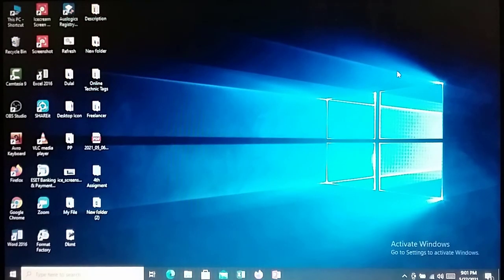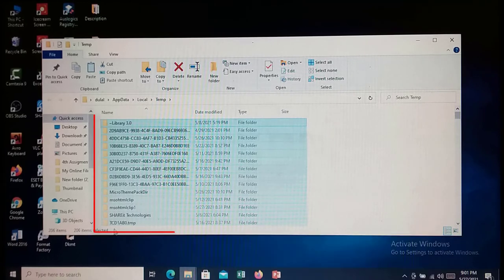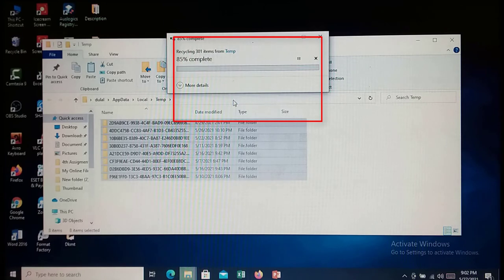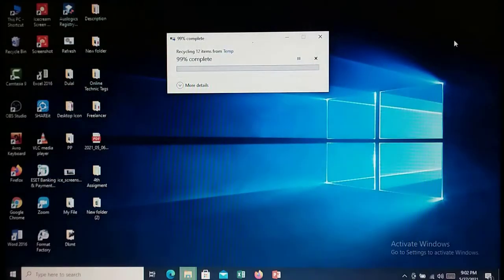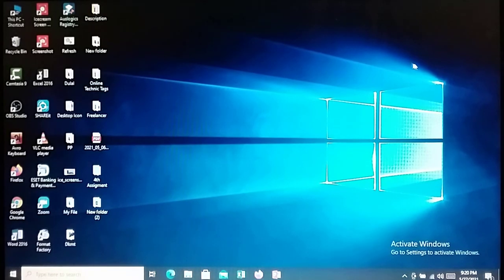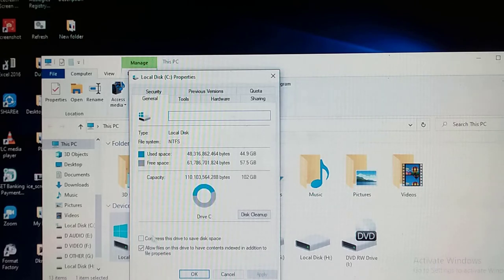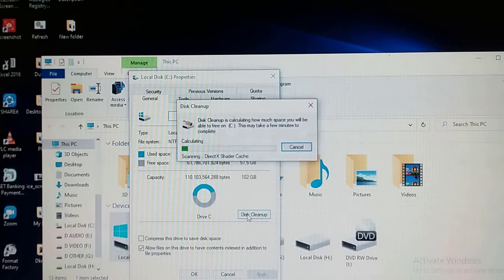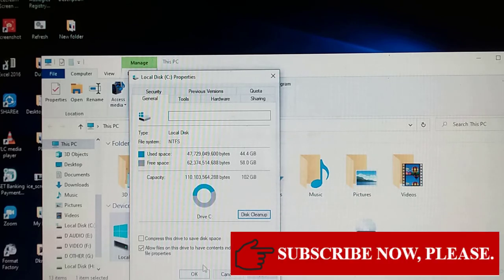How to increase the speed of your PC Or Laptop in windows 10 । How to raise the speed of your Laptop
In this video, I’ve discussed about how to increase the speed of PC/Laptop in windows 10. After watching the video, anyone can do the task easily. So, watch the video to the end and learn how to make you PC faster than before. Thanks.